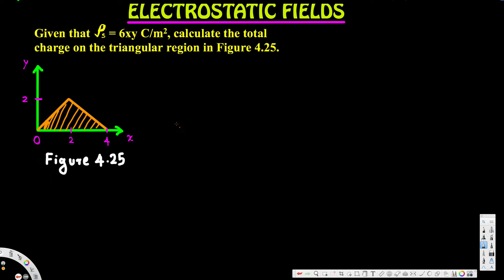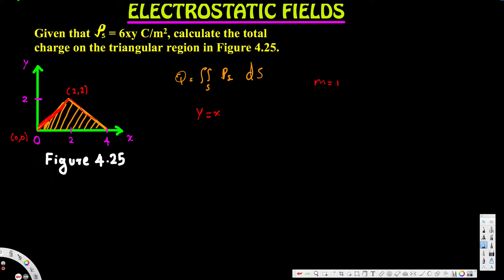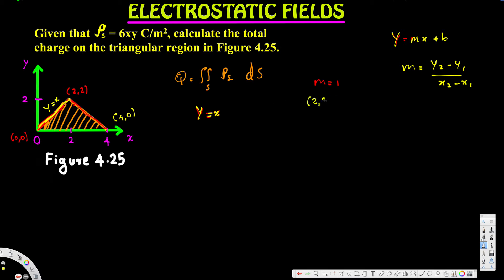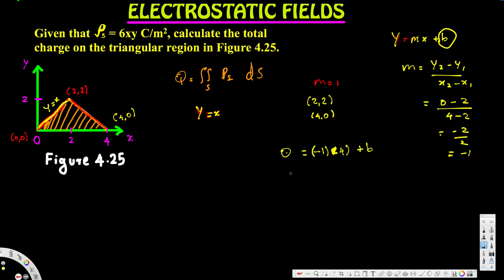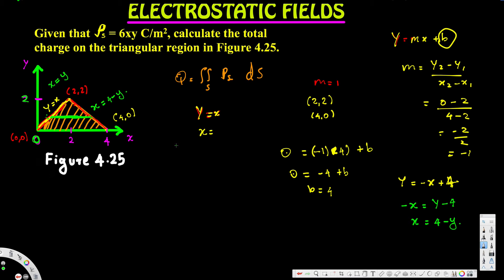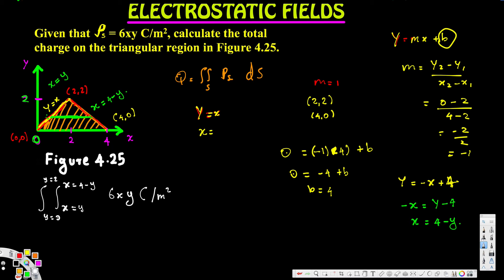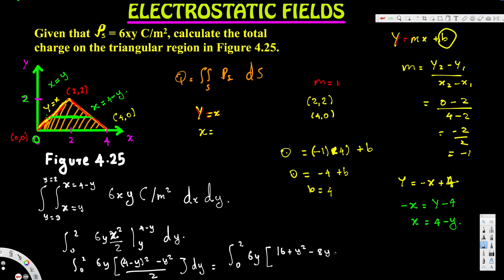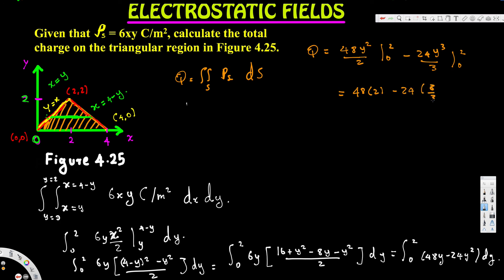calculate the total charge on the triangular region - Electrostatics - Electromagnetic Field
Three point charges are located in the z = 0 plane: a charge + Q at point (-1, O), a
charge +Q at point (1, 0), and a charge -2Q at point (0, 1). Determine the electric flux
density at (0, O).